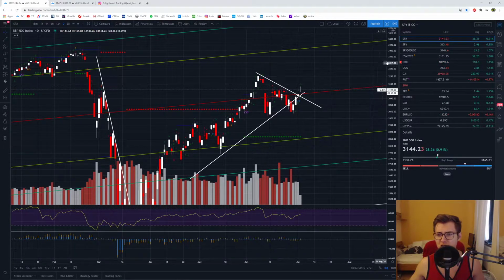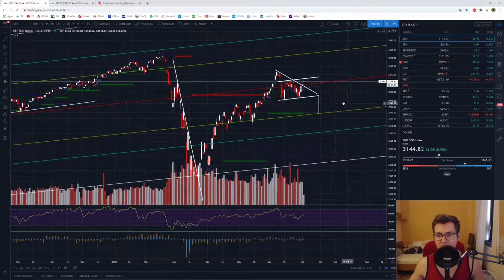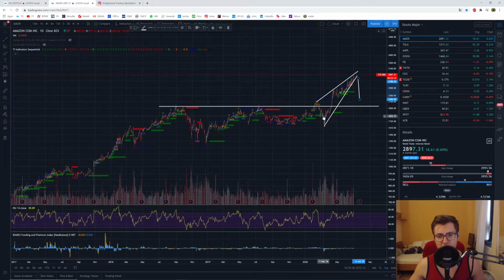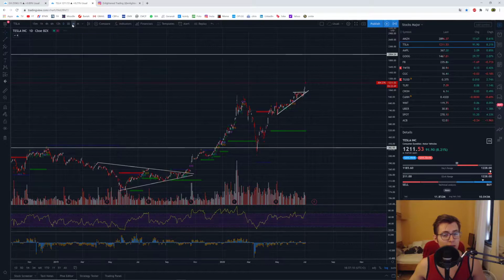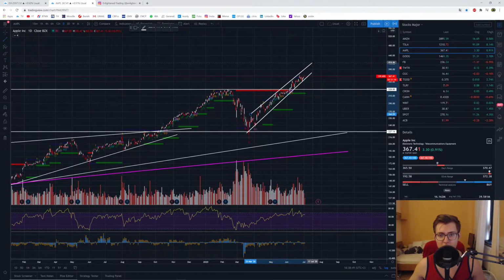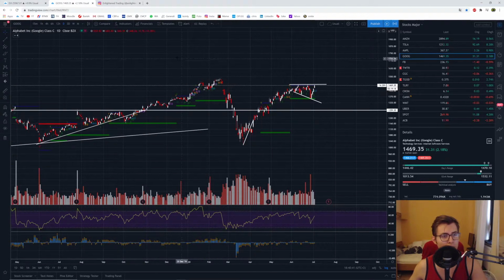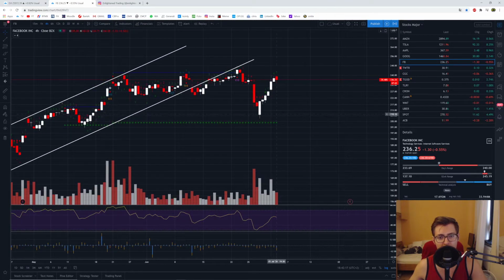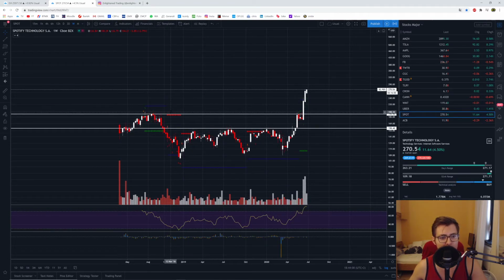Tesla and Spotify EXPLODE! Stocks Analysis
Hey there,

Some of these stocks experienced major growth today and over the last weeks.
Spotify is still looking extremely strong by being far away from changing trend.
Tesla also looks promising, but due for a correction.